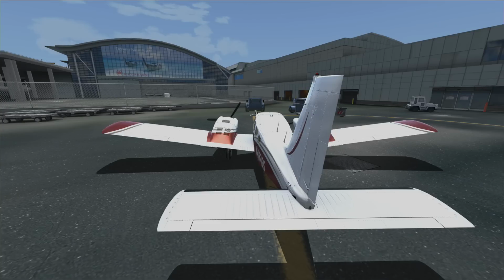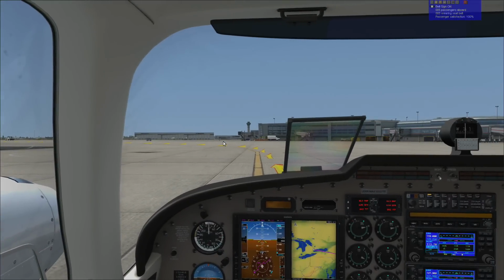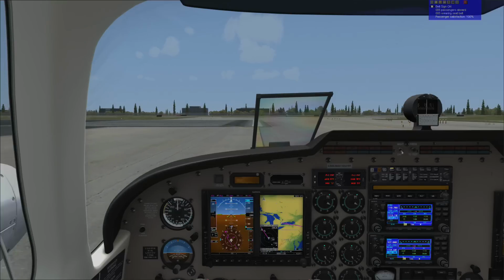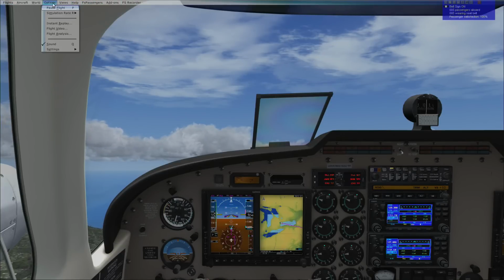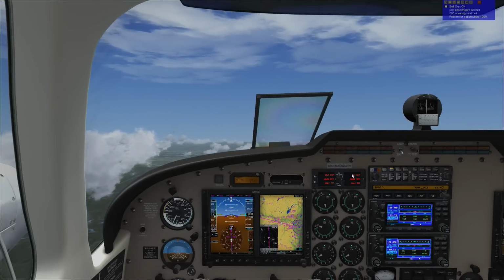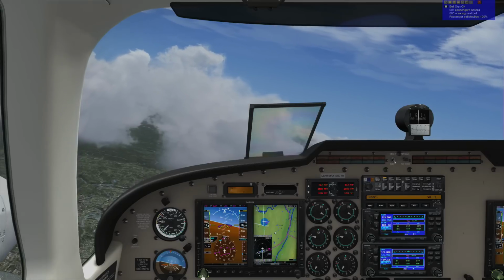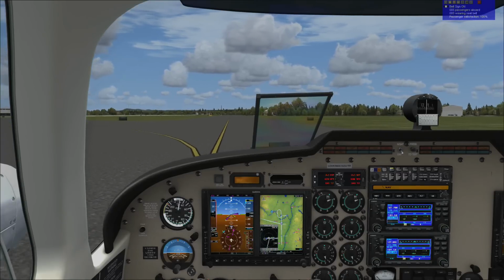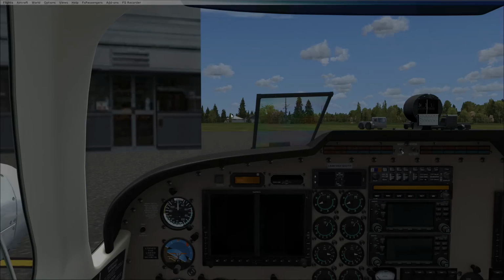FSX | Let's Play FsPassengers - Episode #20 - To Rhode Island | PA-34 Seneca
FSX | MUHerd37's Let's Play FsPassengers - Episode #20 - To Rhode Island

In this episode we head to Rhode Island by request. However, we couldn't get there in just 1 episode. We had to make another stop first. Had some problems again with the AP, lights, and approach.

Toronto, Canada (CYYZ) to Albany, NY (KALB)

Toronto, Canada Takeoff: 15:12
Albany, NY Approach: 40:00

Plane: Piper PA-34 Seneca V (Carenado)

Addons Used:
OpusFSX (Weather)
EZDok (Cameras)
REX 4 Texture Direct (Textures)
Toronto Pearson Int'l. Airport (FlyTampa)

FSX | Let's Play FsPassengers - Episode #20 - To Rhode Island was created under Microsoft's "Game Content Usage Rules" using assets from Microsoft Flight Simulator X, and it is not endorsed by or affiliated with Microsoft.